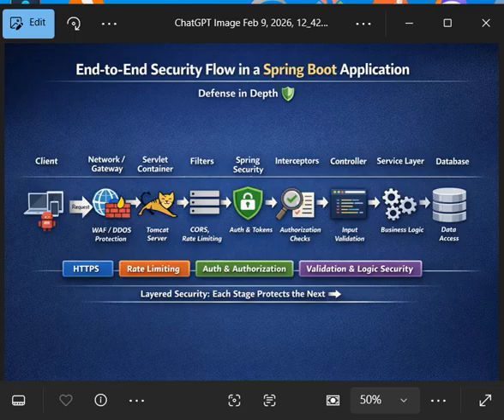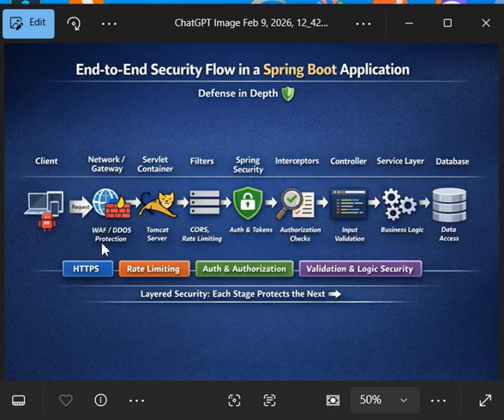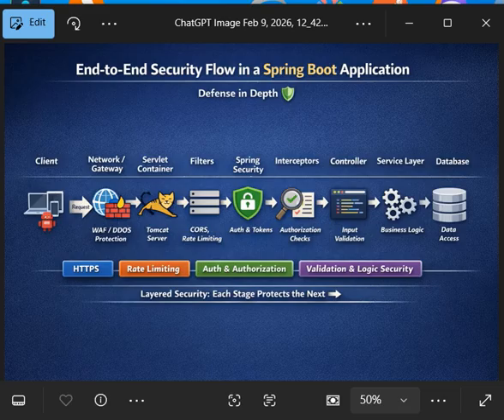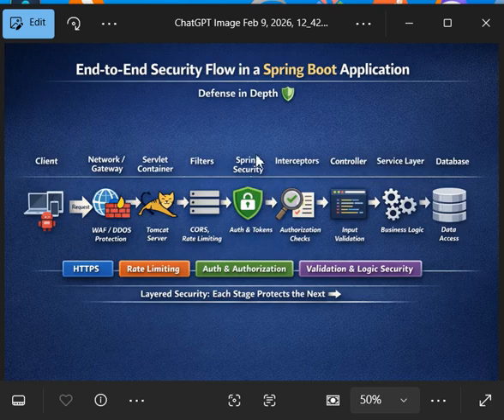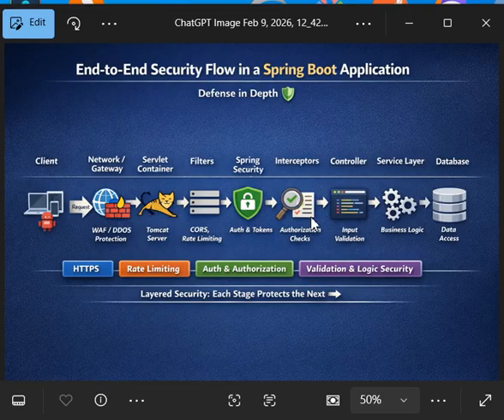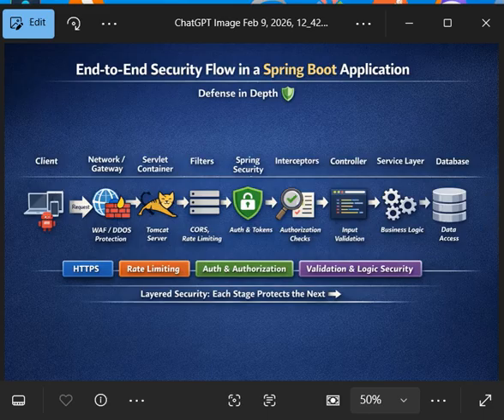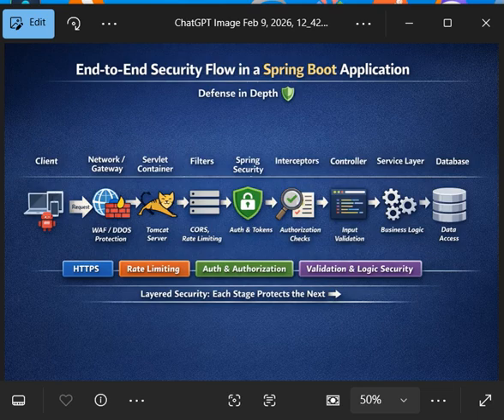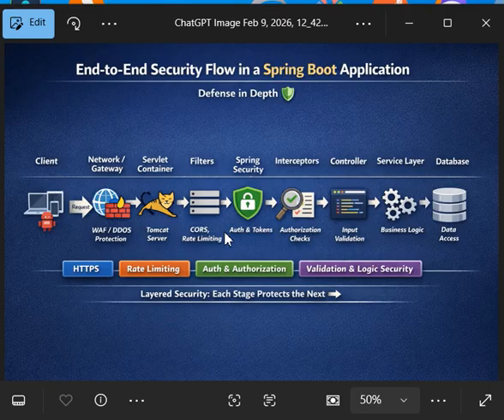Lesson 8 – End-to-End Request Security: Understanding Authentication as a System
In this lesson, we break down authentication as an end-to-end security process, not just login and tokens.
We follow a request from the client, through the network, Tomcat, filters, Spring Security, interceptors, controllers, services, and finally the database.
You’ll learn how each layer enforces identity, authorization, and protection against attacks such as IDOR, token abuse, and resource exhaustion.
This video shows why real security comes from layered design and defense in depth.